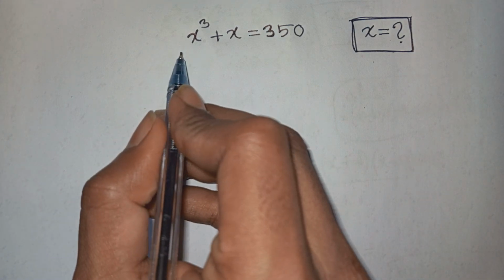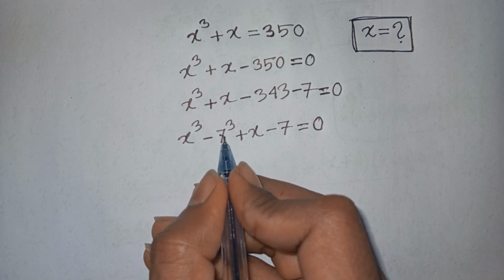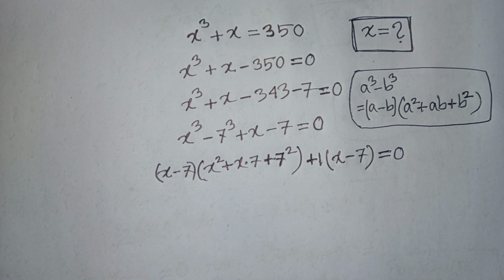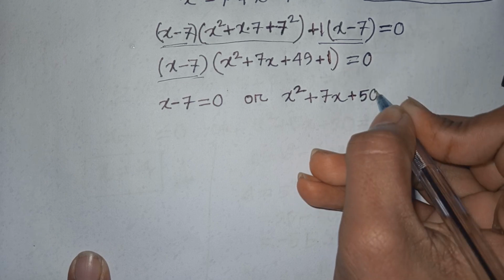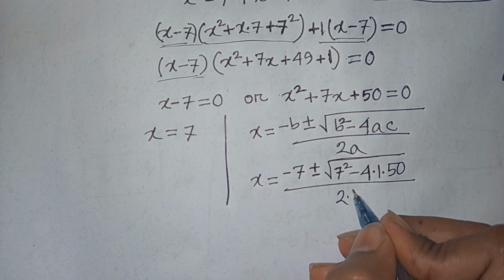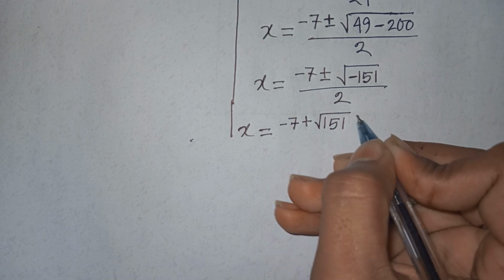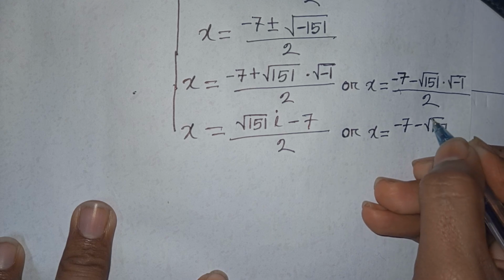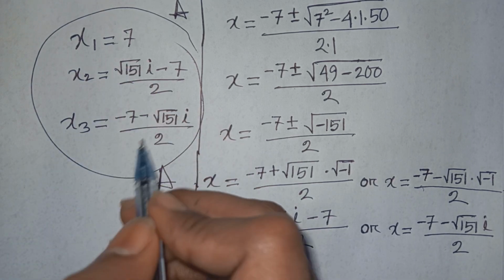How to solve this Algebra Problem ? | Math Problem